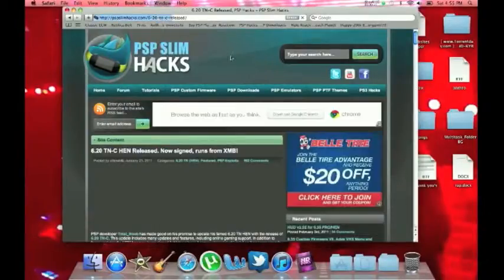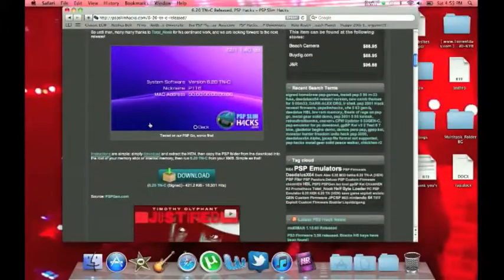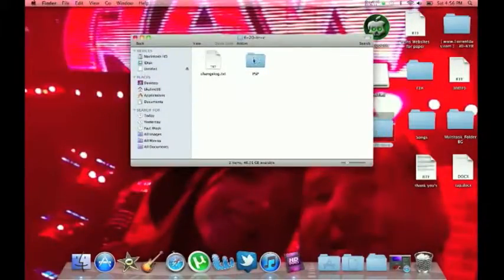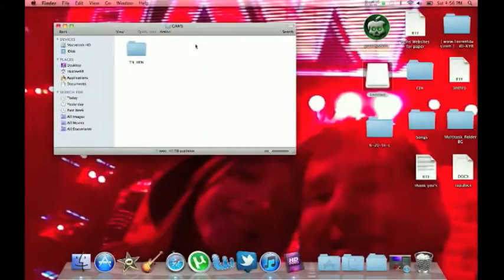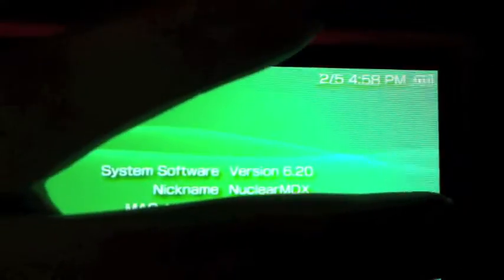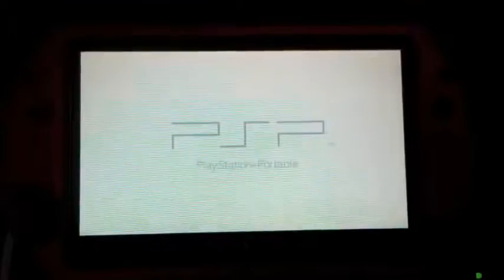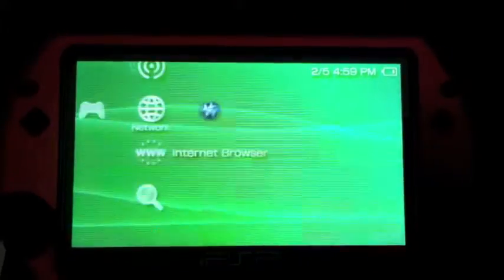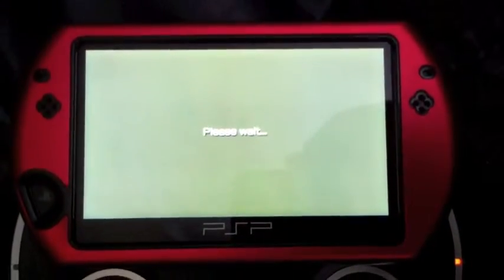Install TN-C PSPgo 6.20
Install TN-C!